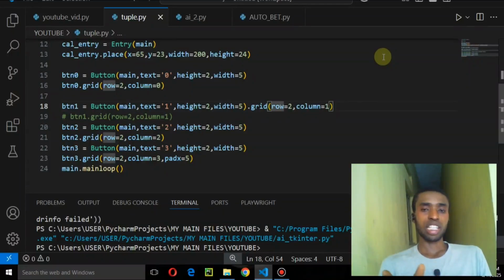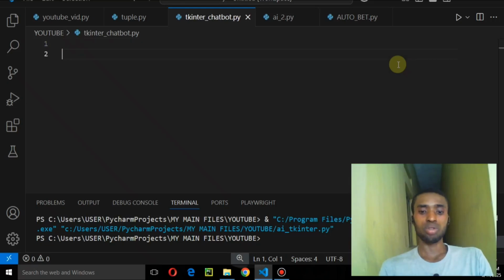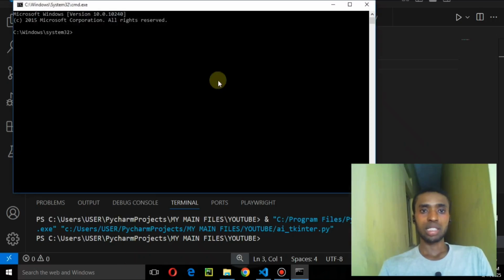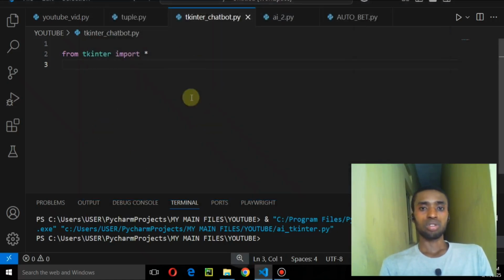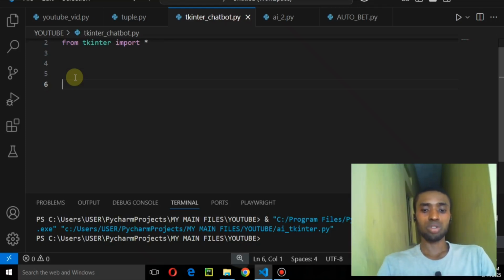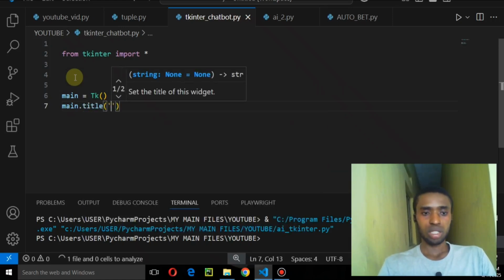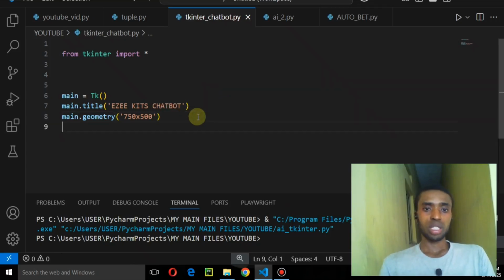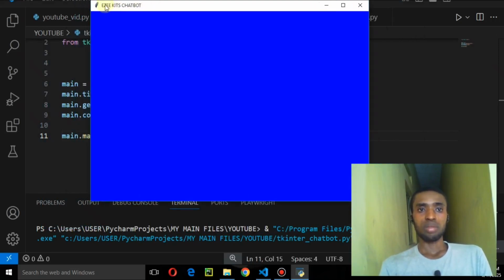How To Build A Chatbot App With Python Tkinter (All Libraries Initialization)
Welcome to this exciting series on **How To Build A Chatbot App With Python Tkinter**! 🚀

In this episode, we will cover **All Libraries Initialization** required for building a complete AI-powered chatbot using **Python**, **Tkinter**, and the **Meta API**. Setting up your environment properly is the foundation for successful chatbot development, and today we are going to walk through it step-by-step.

- How to import all necessary libraries
- Why each library is important for the project
- Best practices for initializing libraries in a Python Tkinter project
- Preparing your project for API integration and GUI development

🔵 **Technologies Used:**
- Meta API (for chatbot responses)

This tutorial is perfect for **beginners** as well as **intermediate Python developers** who want to learn **GUI development** and **chatbot integration** in real-world applications.

👉 Make sure to watch till the end so you don’t miss important setup tips that can save you hours later!